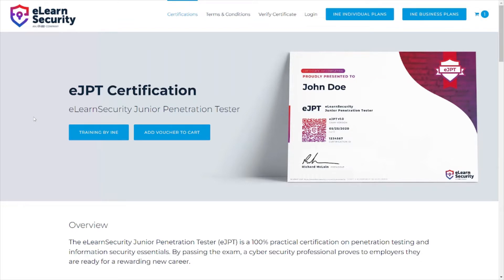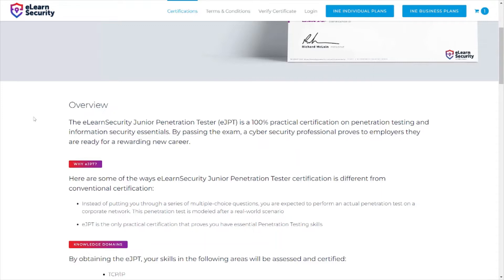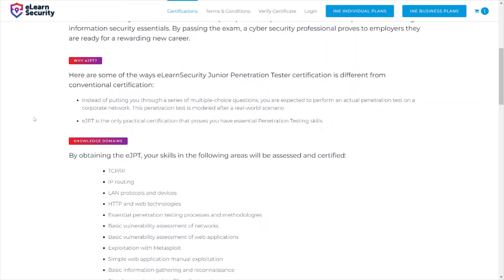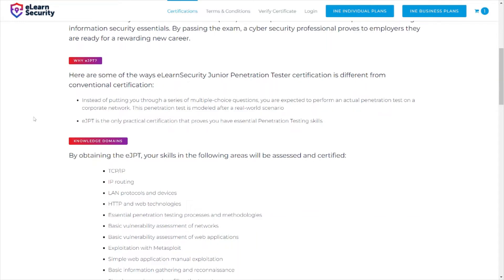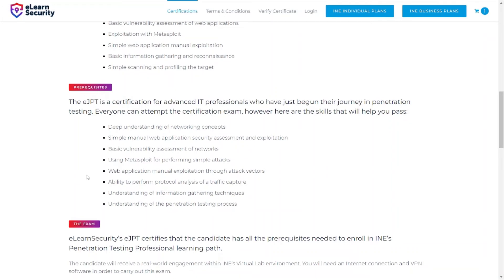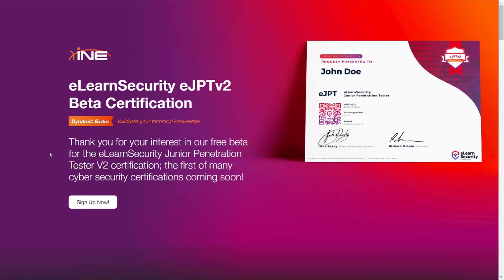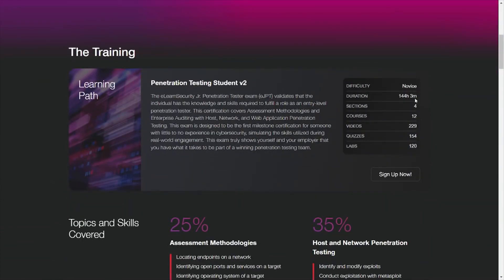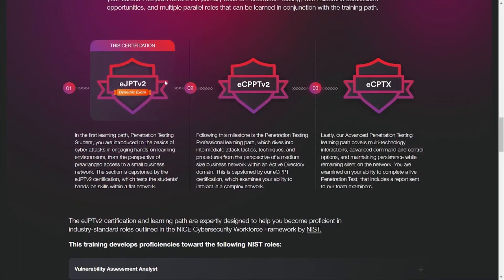Hands On Pentesting! eJPT Certification - Overview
Overview about the entry level eLearnSecurity Junior Penetration Tester (eJPT) certification.